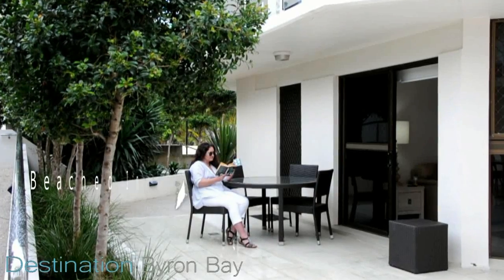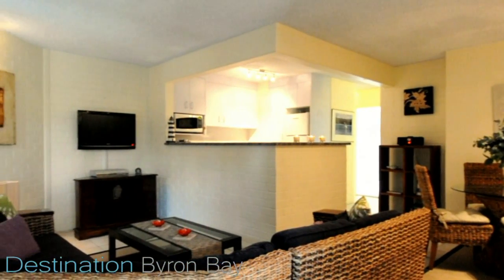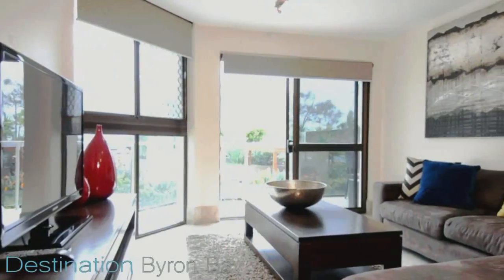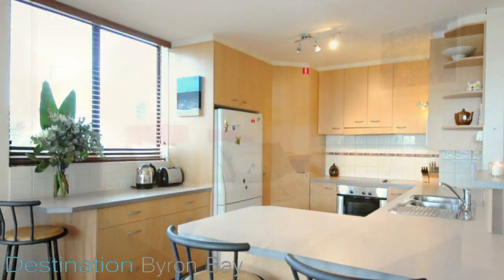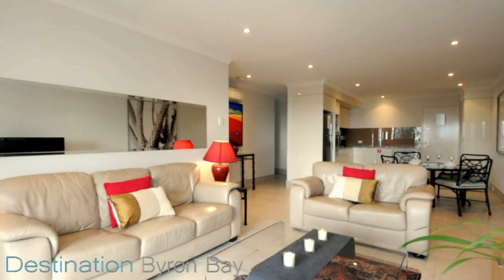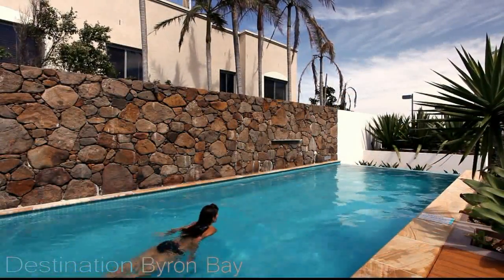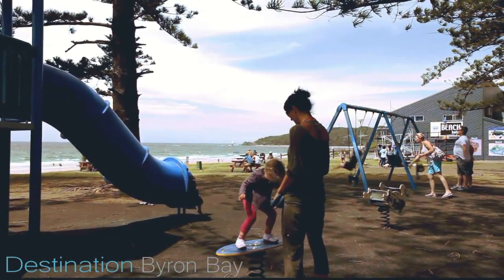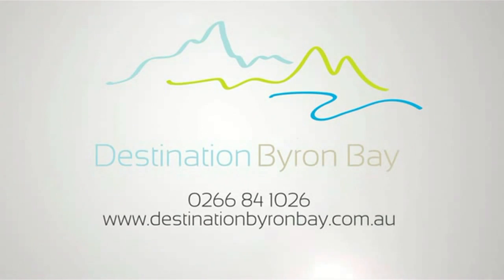Bayview by Destination Byron Bay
Bayview Apartments offered by Destination Byron Bay